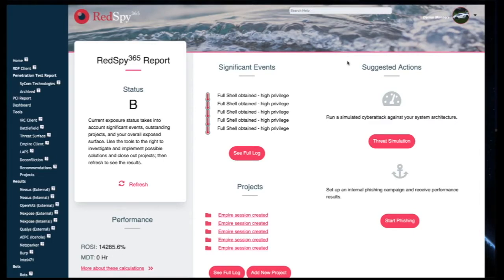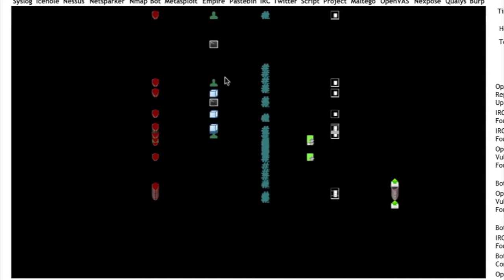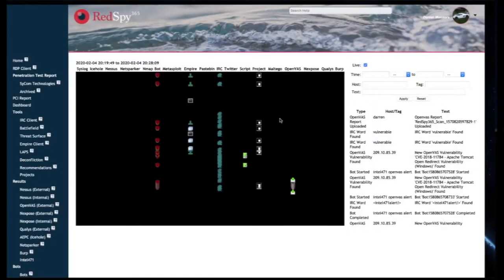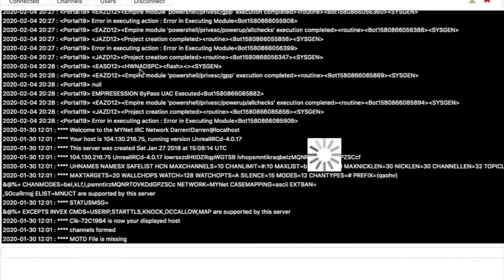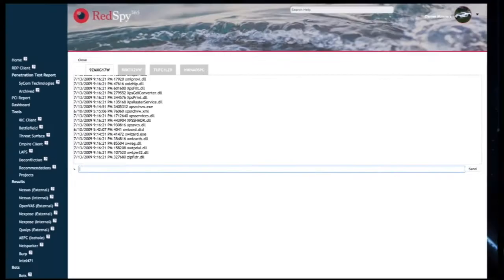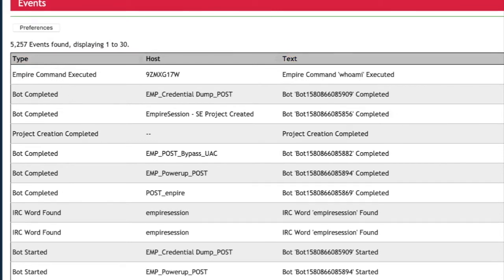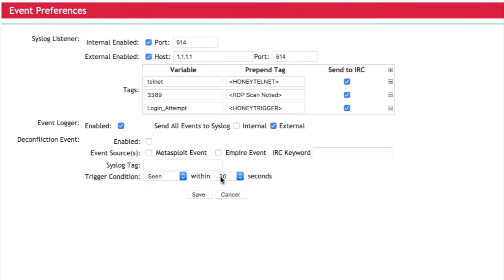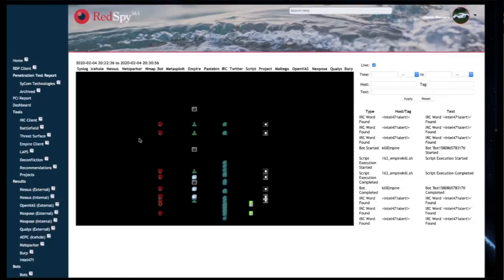Testing your Detection Systems with RedSpy365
RedSpy365 can evaluate your detection system using the deconfliction and events tabs. When detection systems are not working properly, there is a conflict between what you think you can see, and what you actually see. The deconfliction function of RedSpy365, together with the Events Log, can help you identify and resolve these gaps.

This video is part of a series of short videos explaining the different powerful features of the RedSpy365 AI-based attack-modeling and continuous pen test platform.